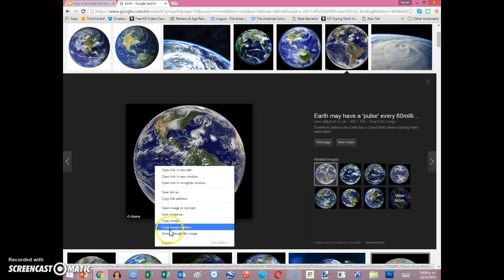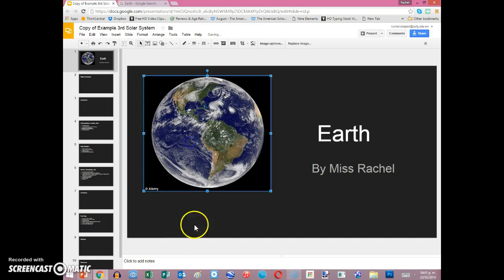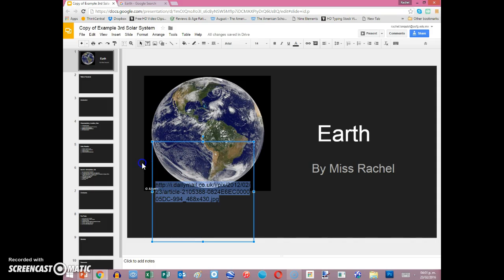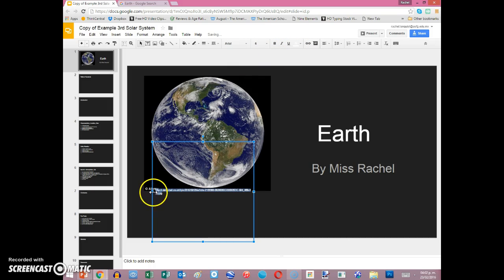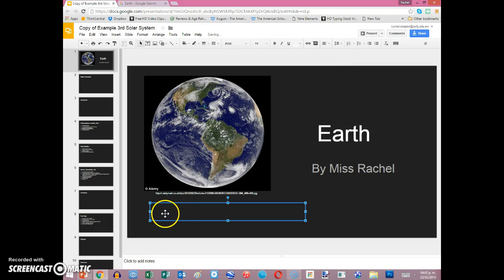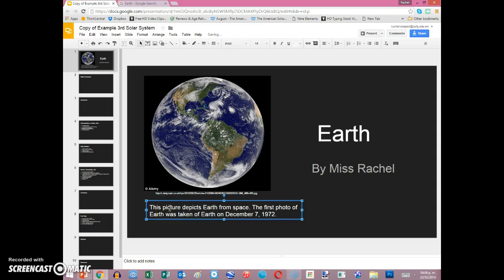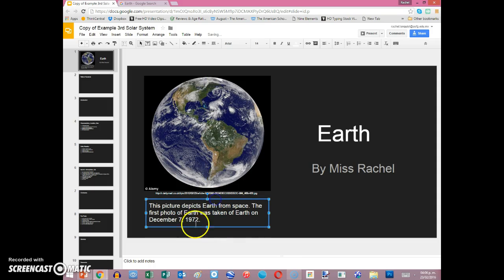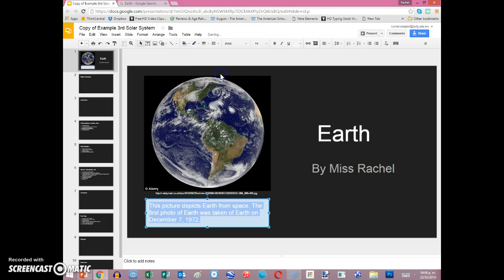3rd Picture with Caption